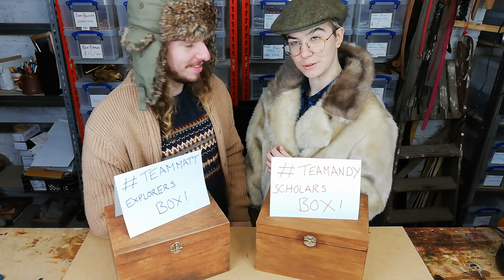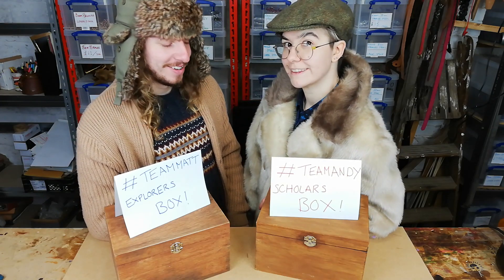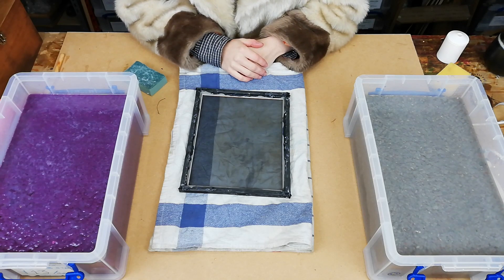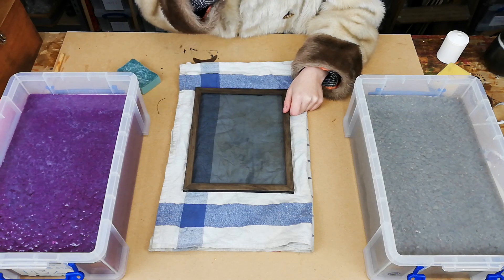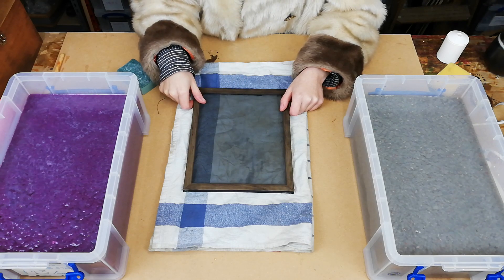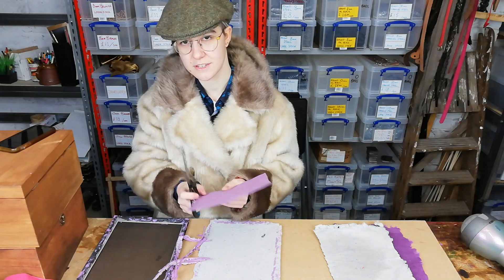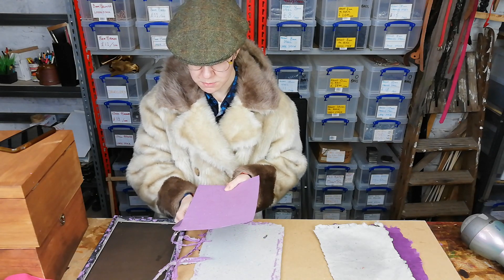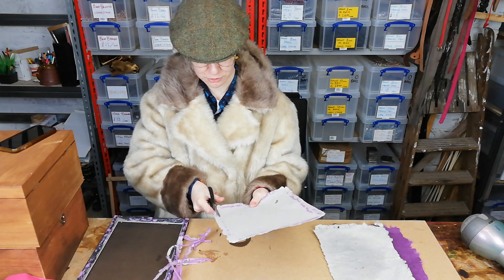Explorer & Scholar LARP/ RP Boxes Build: Day 13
Matt and Andy join forces to make paper! Part 3 of 3

Matt and Andy are building 2 LARP/ RP boxes over Advent. Both of which will be given away to 2 lucky winners after Christmas. Make sure you watch to find out how to enter!!